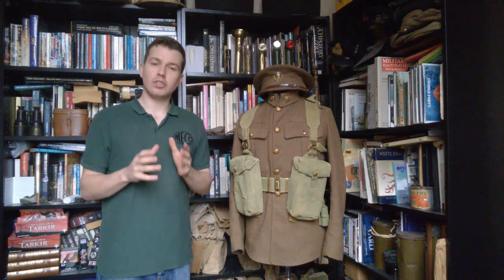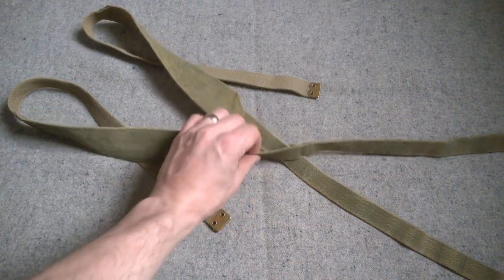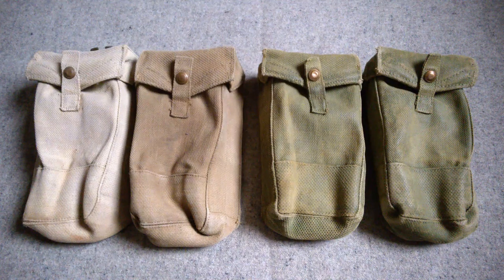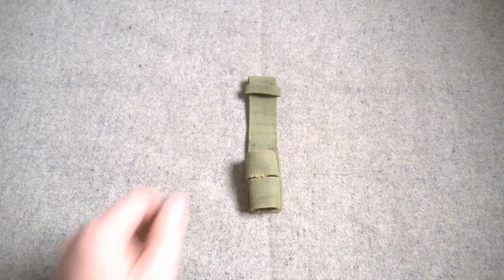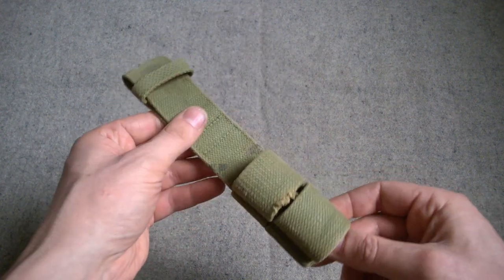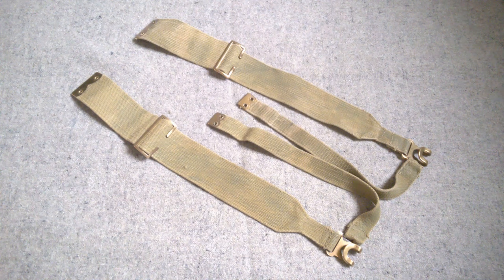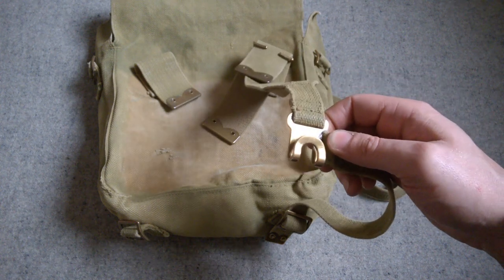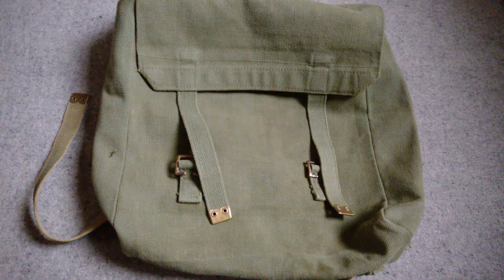First Issue 1937 Pattern Web Equipment - Part II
The second part in a series looking at the 1937 pattern web equipment.